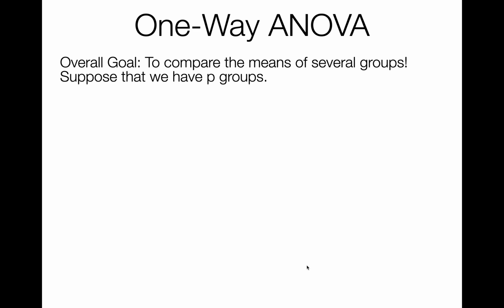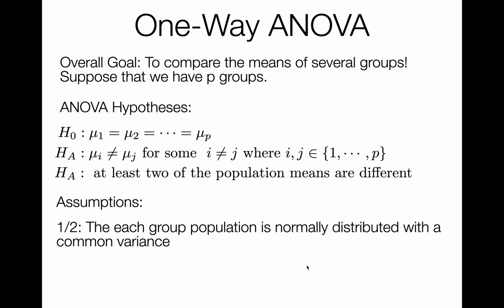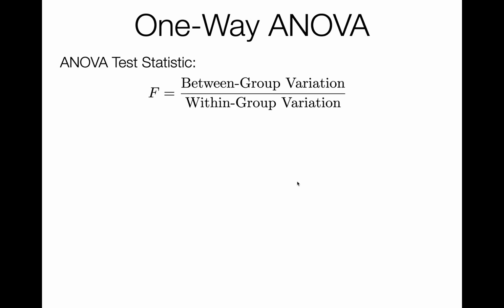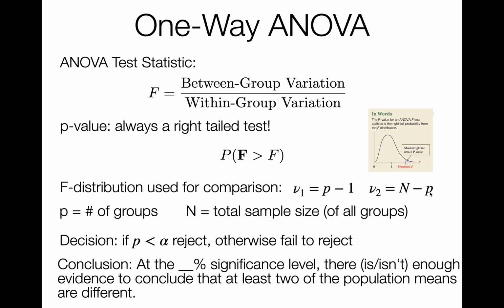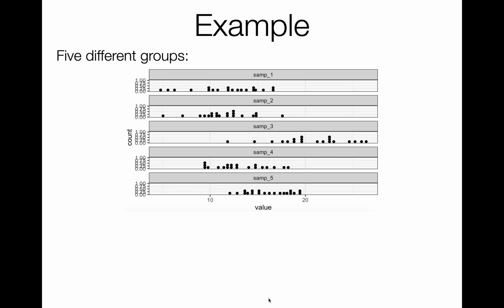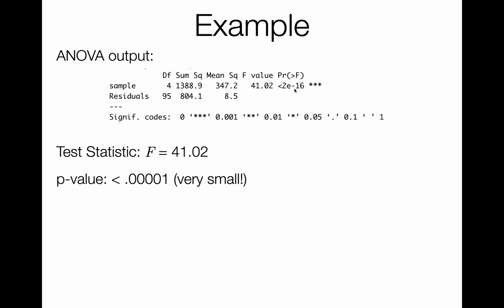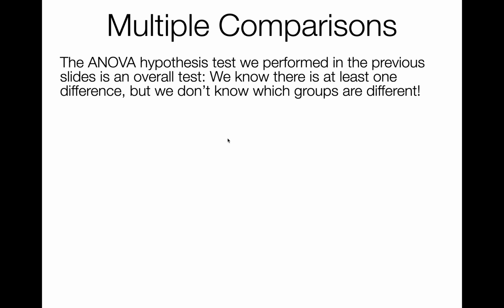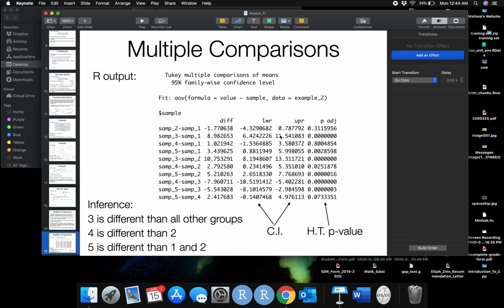Applied Stats Lesson 11 Part 2